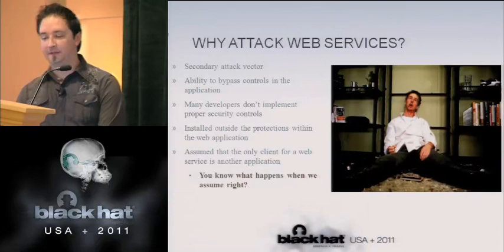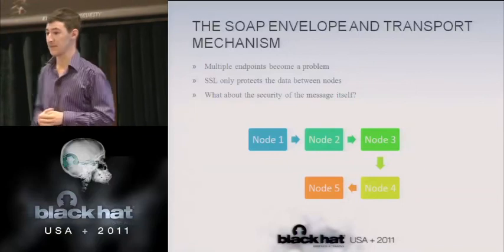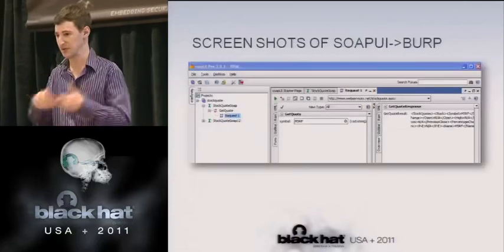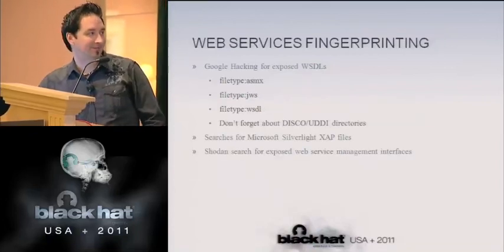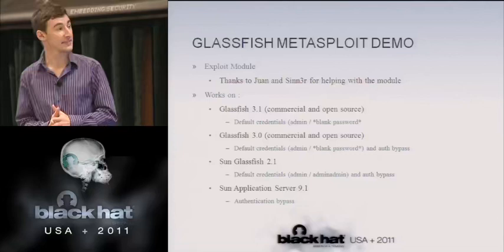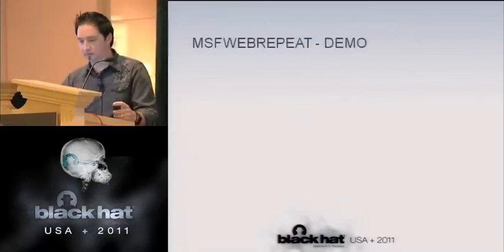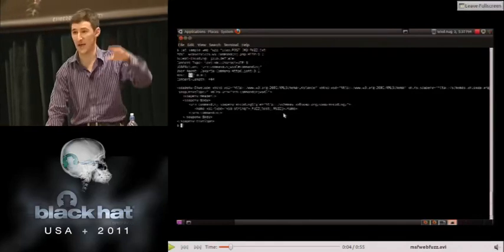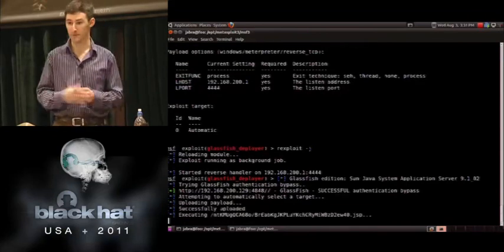Don’t Drop the SOAP Real World Web Service Testing for Web Hackers Tom Eston, Joshua Abraham